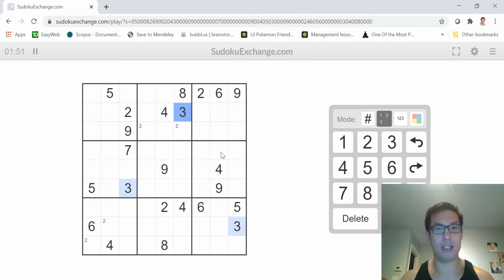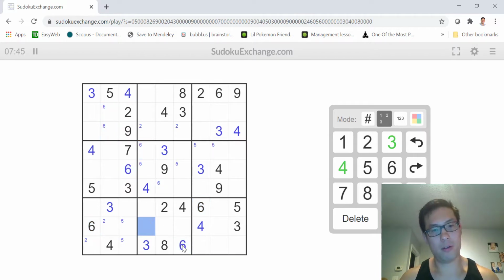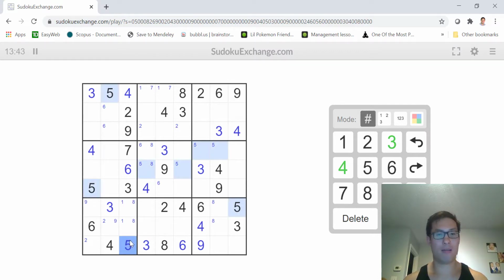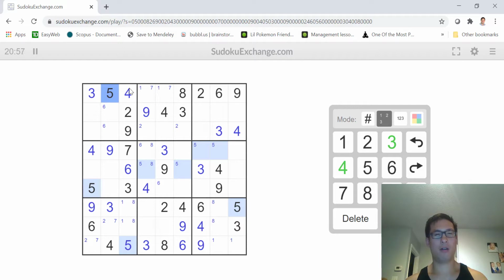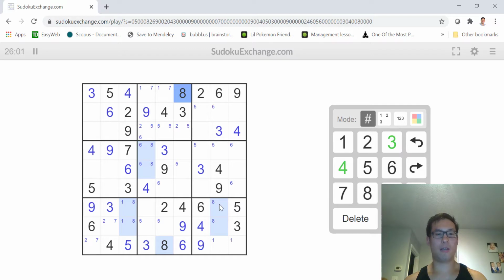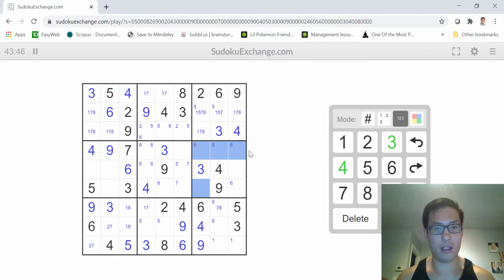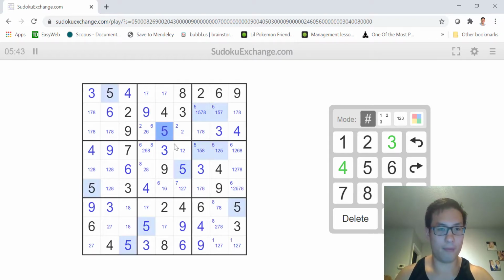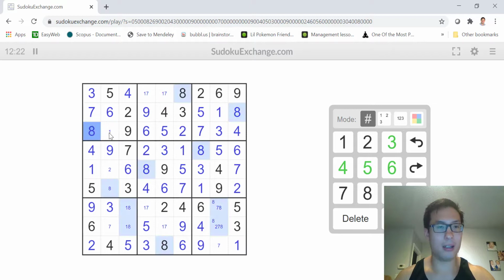A Classic Sudoku with Binh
Since social distancing began, I've picked up a bunch of random hobbies.  One of them happen to be solving sudoku puzzles.  I wanted to create a video to share with you some of what I've learned so far.  Huge shout out to the Gents at Cracking the Cryptic for inspiring me to learn more about solving these!

Puzzle starts @ 1:48
Wall gets hit @ 12:47
X-wing @ 22:49
Naked Single (I don't actually find one but I describe it haha) @ 29:50
Grid Fill @ 31:38
Mini Crack @ 37:06
Main Crack (& Skyscraper) @ 41:44